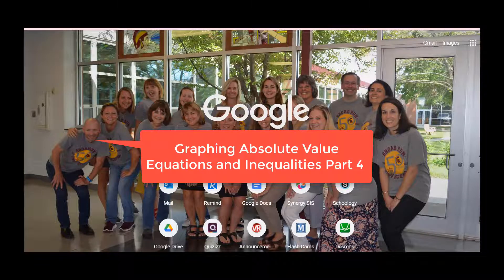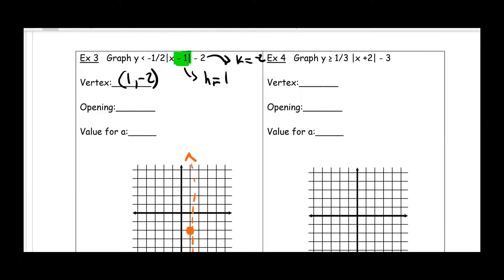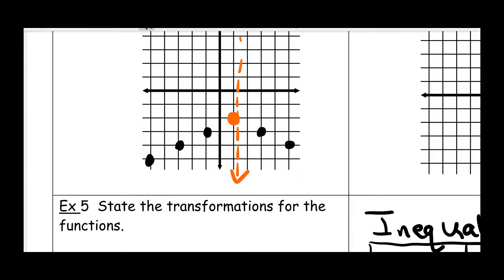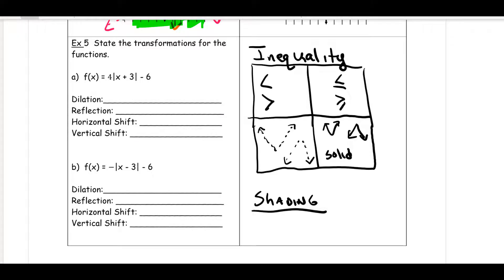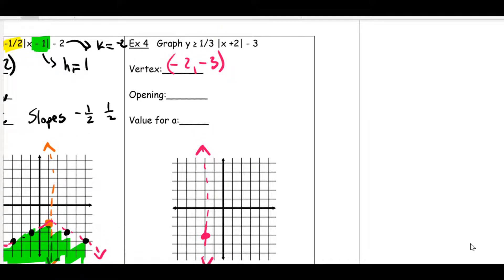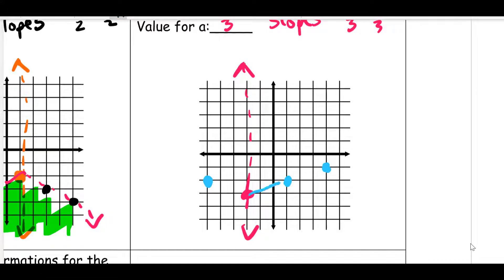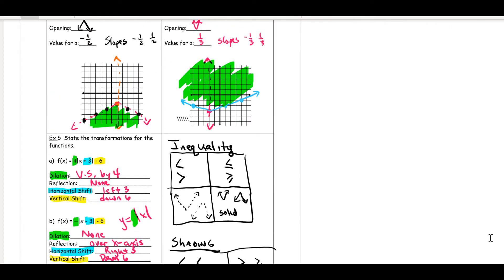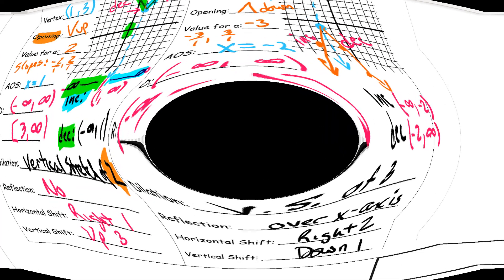Graphing Absolute Value Equations and Inequalities Part 4